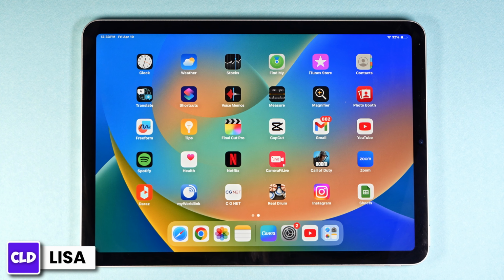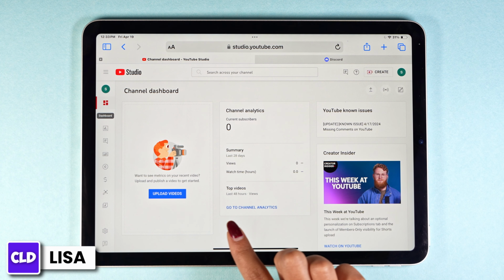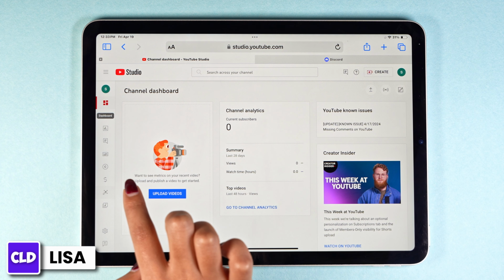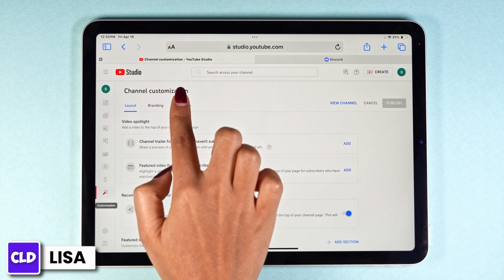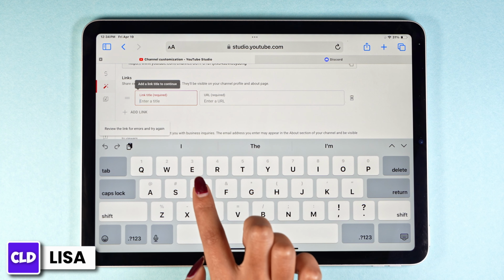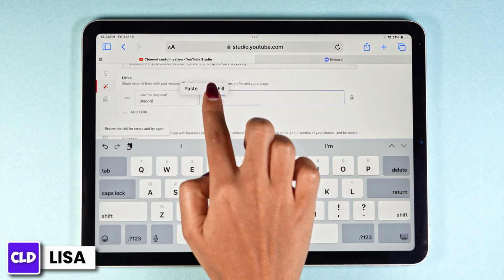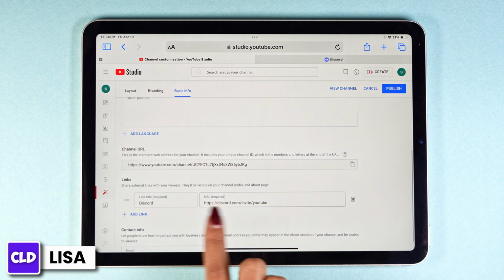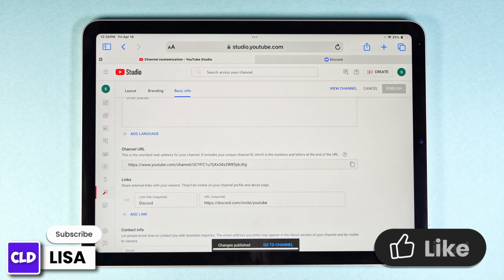How To Add Discord Link To YouTube Channel On iPad/iPhone 2024 (EASY)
Tutorial On How To Add Discord Link to YouTube Channel On iPad/iPhone on 2024.

Welcome to Create Login And Delete! In this video, we're diving into the simple steps you can follow to add your Discord link to your YouTube channel using an iPad or iPhone. This is a must-watch for 2024, ensuring you can seamlessly integrate your communities across platforms directly from your mobile device.

🔑 Topics Covered:
1. **How To Add Discord Link to YouTube Channel On iPad/iPhone 2024**: A step-by-step guide tailored for mobile users.

2. **How do I add a link to my YouTube channel on my iPad?**: Specific instructions to enhance accessibility from your iOS devices.

3. **Add Discord Link to YouTube Channel On iPad/iPhone**: Tips for linking effectively and ensuring your viewers can join your Discord community effortlessly.

🕒 Timestamps for Easy Navigation:
0:00 - Introduction
0:05 - How To Add Discord Link To YouTube Channel On iPad/iPhone
0:15 - Step-by-Step Guide to Adding Links on iPad/iPhone

💬 Got more questions about integrating your social platforms or need further assistance?